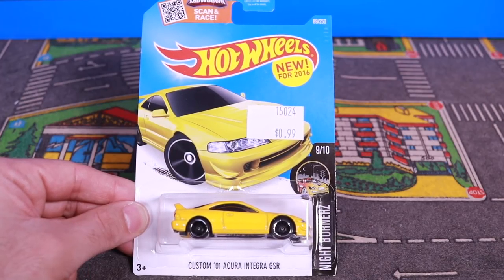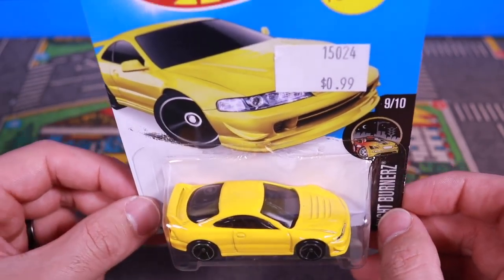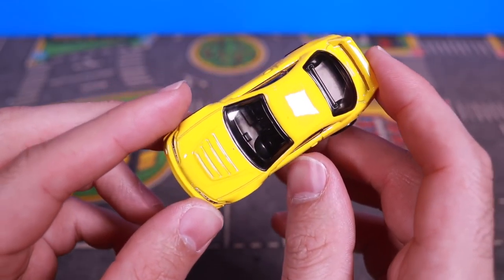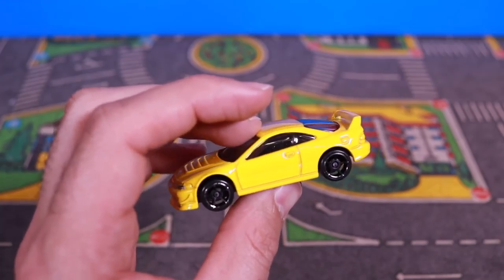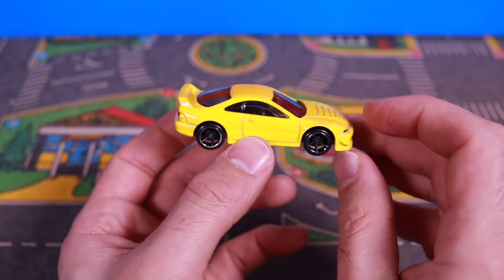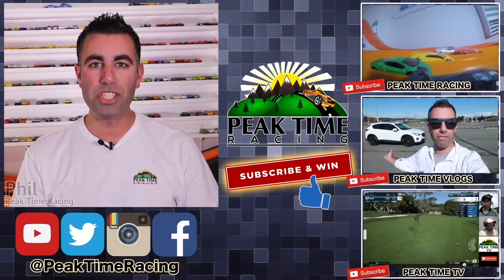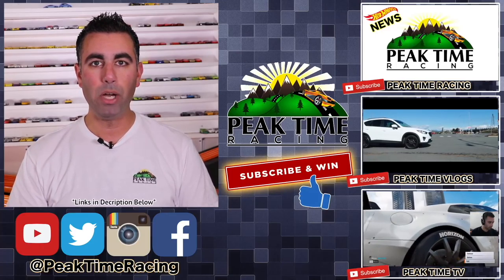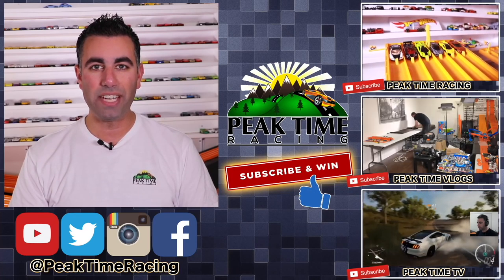HOT WHEELS CUSTOM 2001 ACURA INTEGRA GSR *REVIEW*